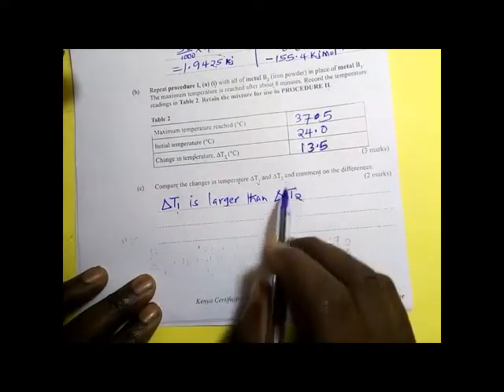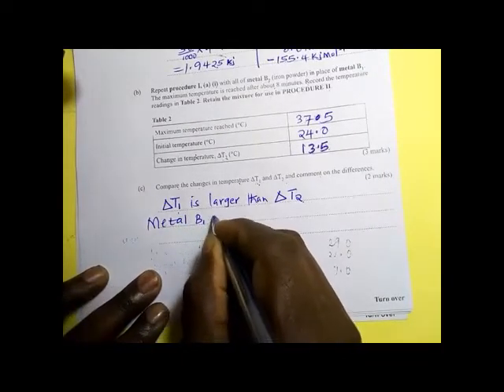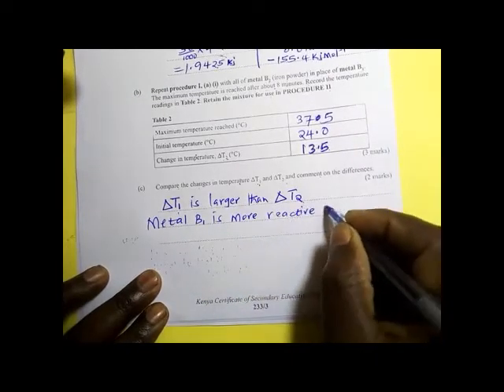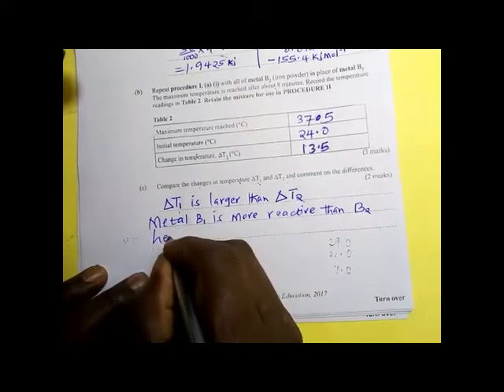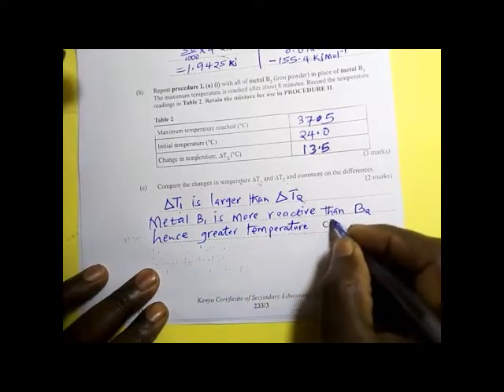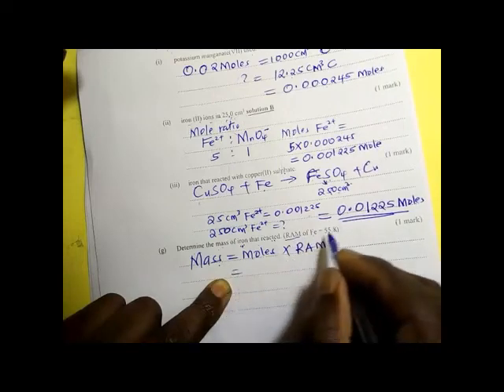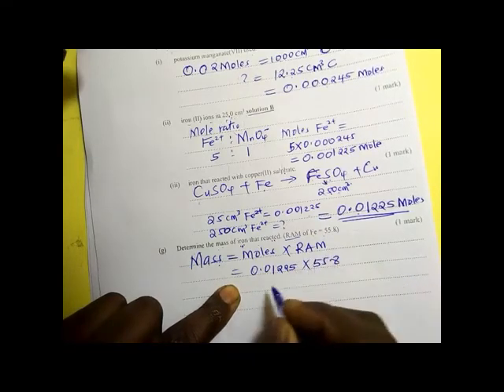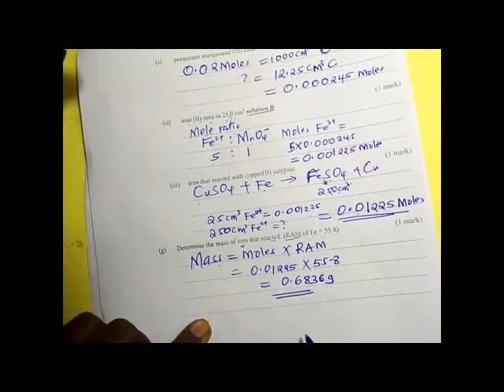CHEMISTRY KCSE 2017 PAPER 3 - QUANTITATIVE ANALYSIS PART ONLY.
In this video we shall discuss 2017 chemistry TITRATION AND ENERGY CHANGES ONLY. This video is meant to help Learners as they prepare for their KCSE exams.  The Quality of the video may be poor but bear with me, In the Future, I promise you a good video quality. We are asking for well-wishers to buy us Video camera, so that we can continue to educate our people across the World.